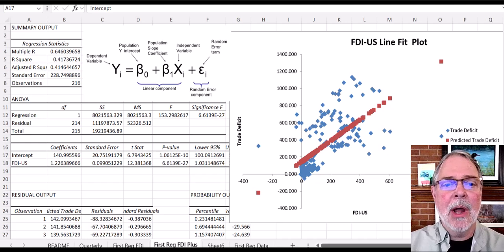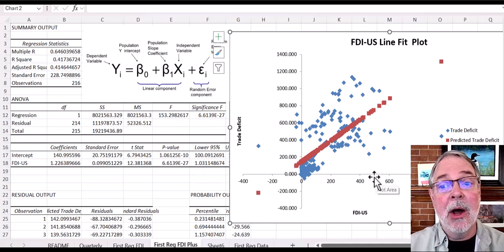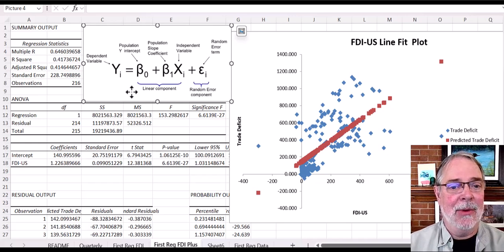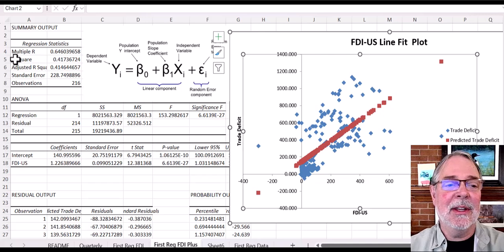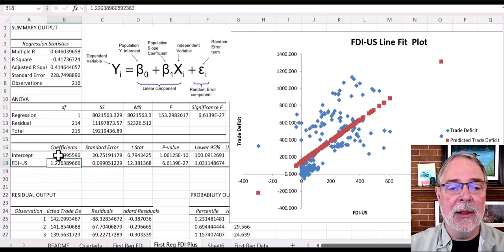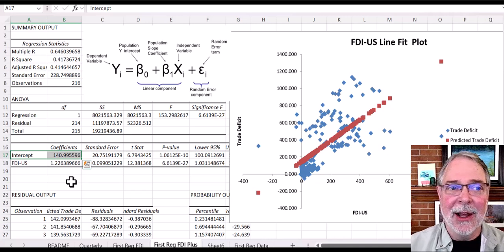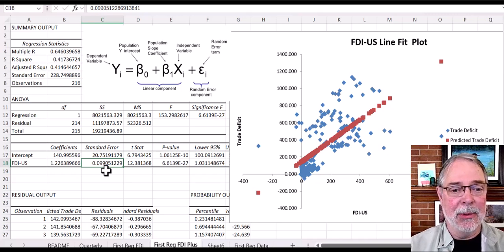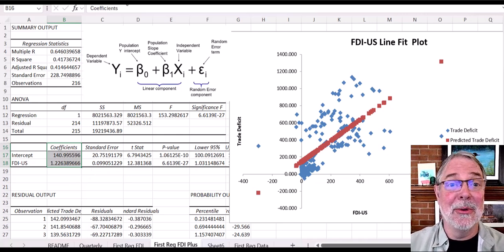Data Exercise- Analyzing First Regression Results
Here I look at the regression results that we generated in the previous video and try to explain a little about how regression works